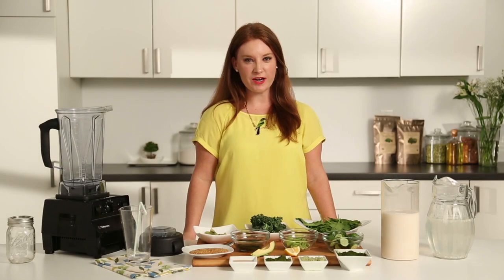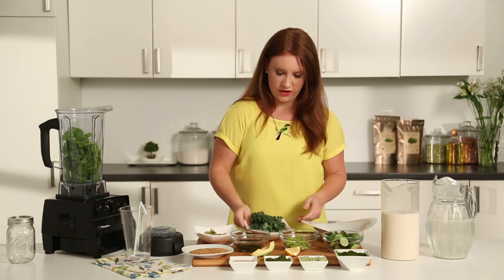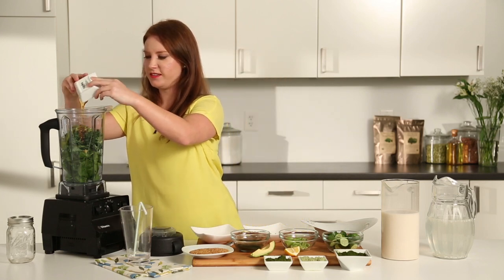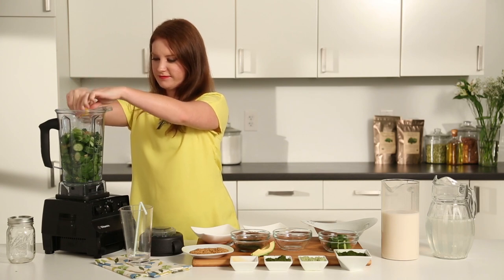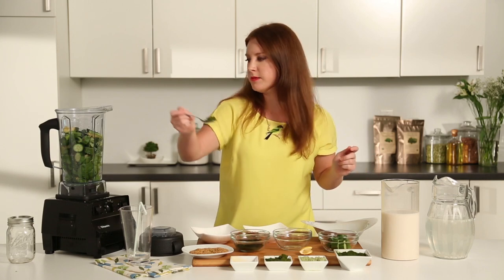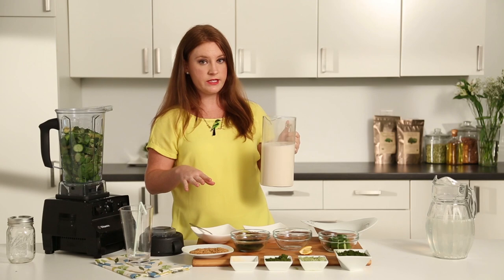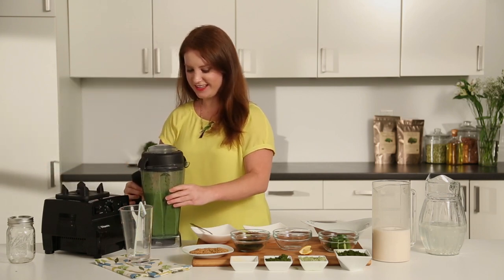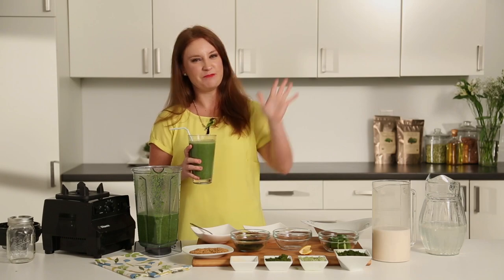Healthy Green Smoothie Recipe! | ZNaturalFoods | Health Coach Megan Moore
Megan Moore, on-staff Certified Health Coach, shows you how to make a fantastic green smoothie filled with our delicious green powders and fresh organic produce.